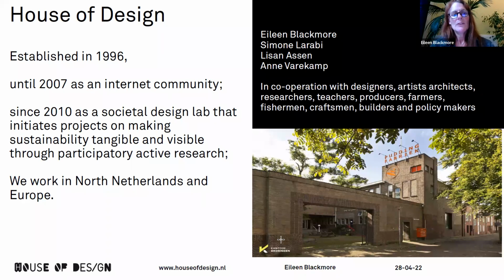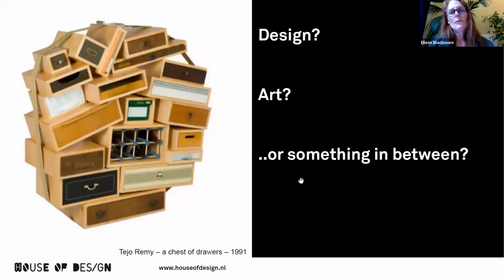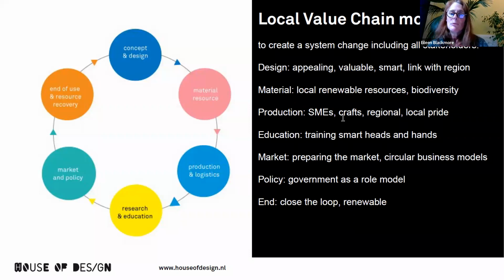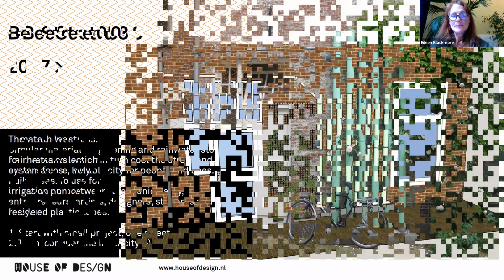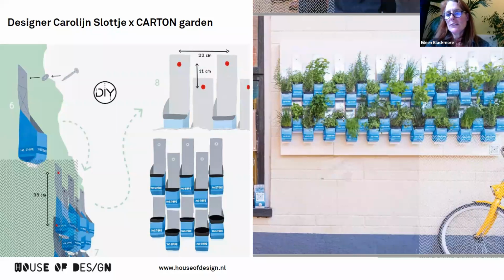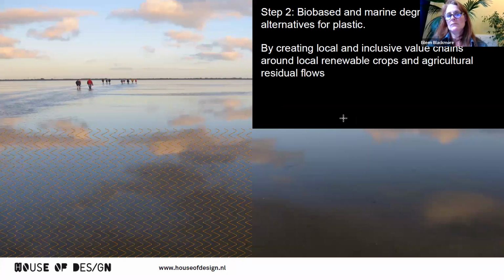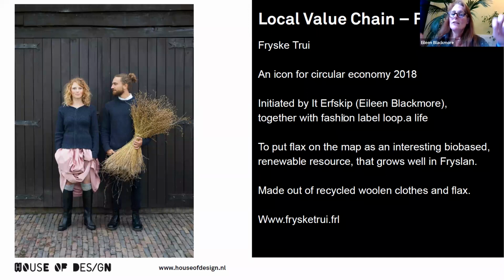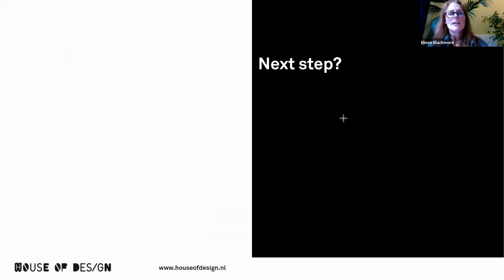A Seminar by Eileen Blackmore: ''Using circular design applications in an always moving society''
As a part of ID480 Design Management course, Eileen Blackmore gave a seminar titled ‘Using circular design applications in an always moving society’ on 28th April 2022, Thursday.

Eileen Blackmore is a "meta-designer" and artist from the Netherlands with over 20 years of experience. She is the founder of House of Design, a societal design center, developing projects in which designers play a central role, to make transitions to a more circular and inclusive society tangible and visible. In these projects a model called the Local Value Chain is used to invite all stakeholders to take part of this transition. As well as farmers, recycle companies, designers, authorities, SMEs and (vocational) education and research play a role. One of the projects she will present is about steps from plastic soup to veggie soup, using renewable local resources as an alternative for single-use plastic in the Wadden sea region.